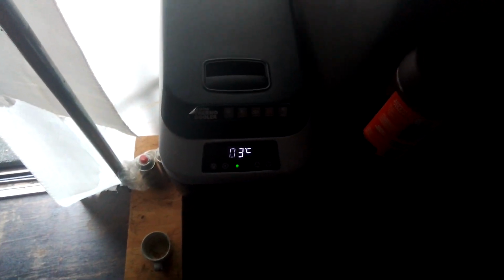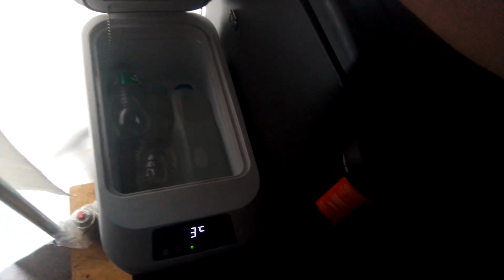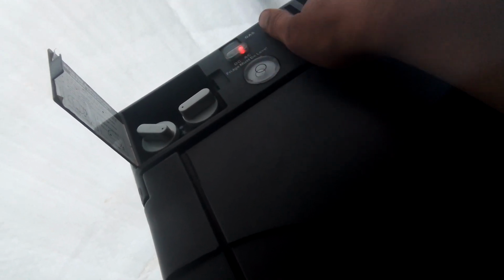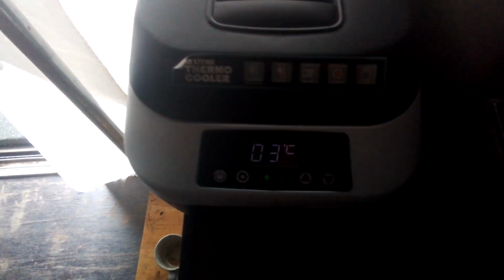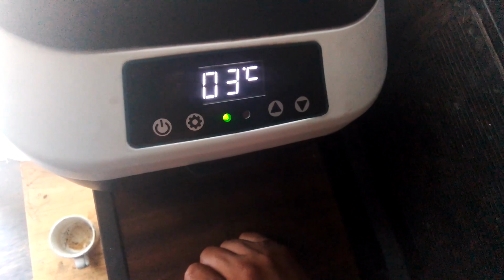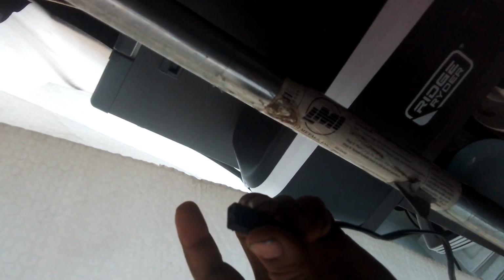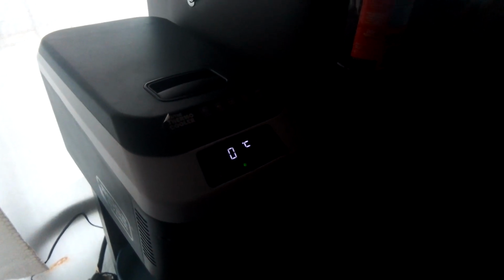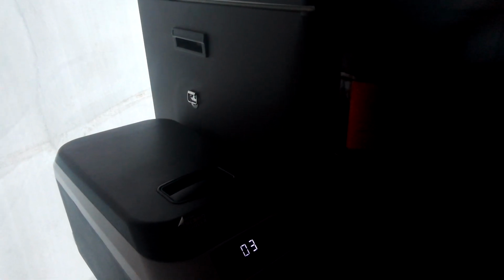Off Grid Take 5 2 fridges. Gasmate 3 in 1 46 L Fridge and Ridge Ryder 2 in 1 12 L Cooler Warmer